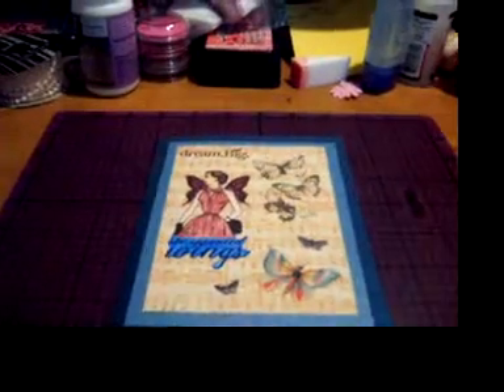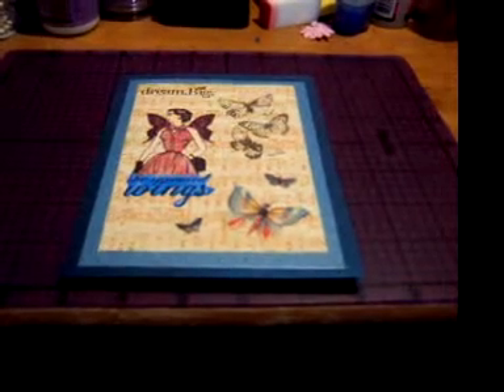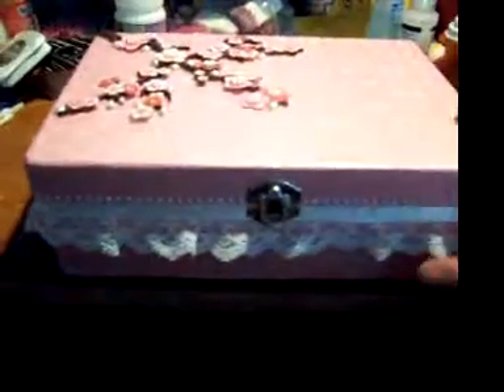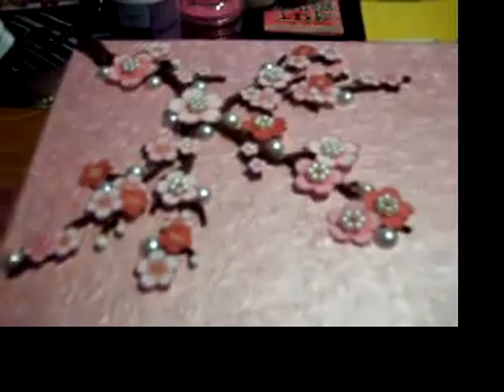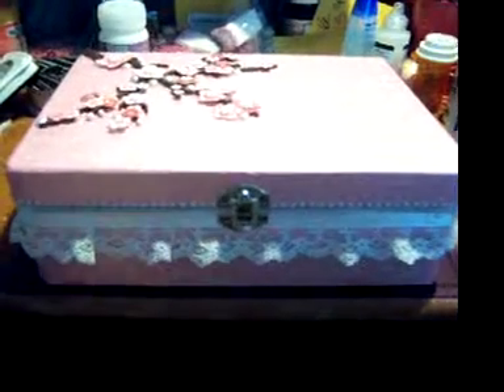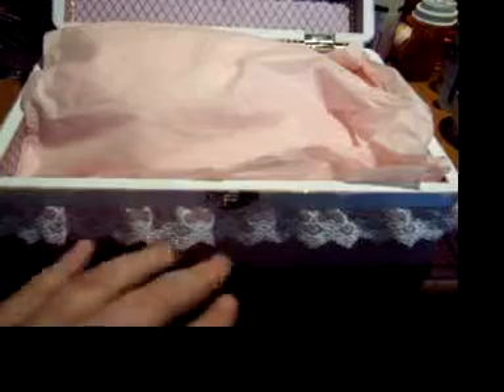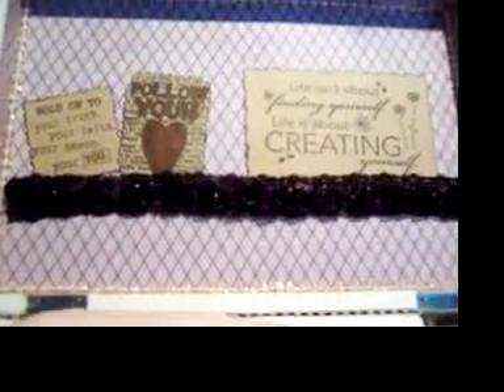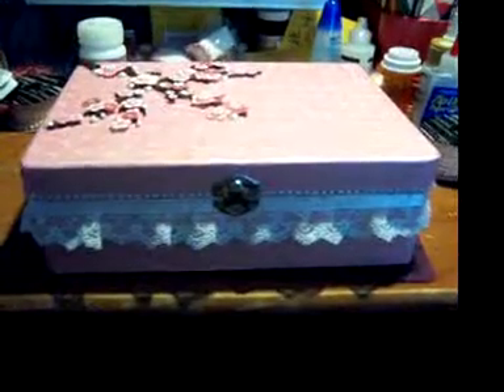Cigar Box Swap - CCL January 2012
My Cigar Box Swap - January 2012